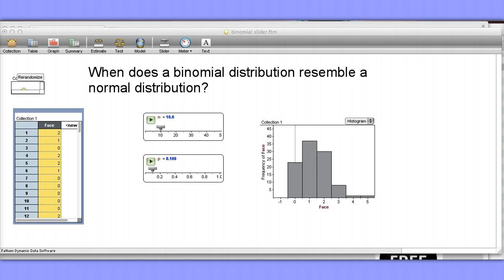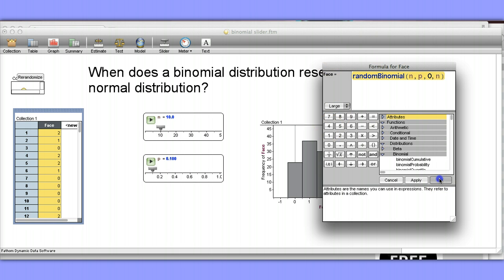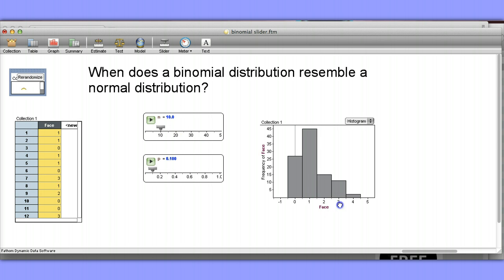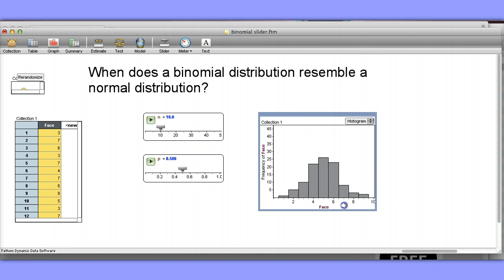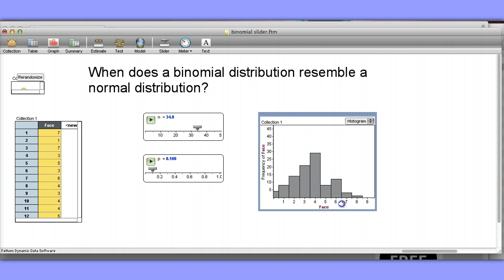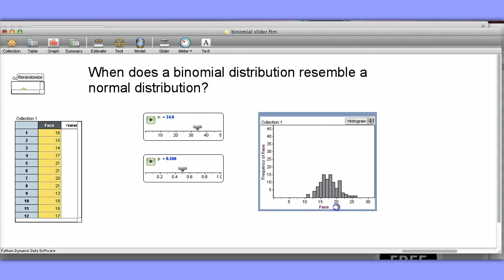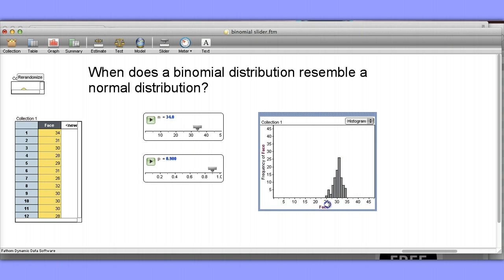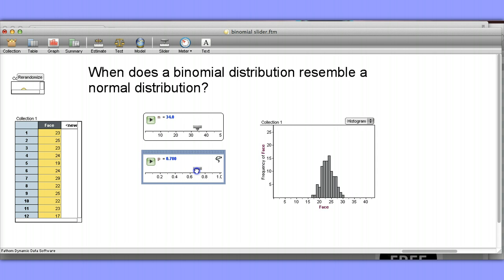Normal to Approximate Binomial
When is it appropriate to use a normal distribution to approximate a binomial distribution?  This Fathom demo helps answer this question.